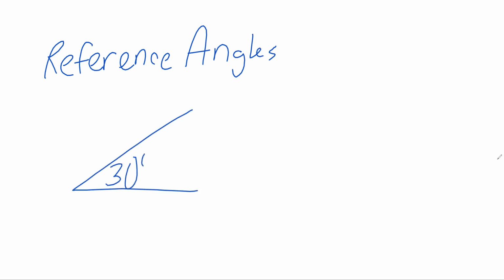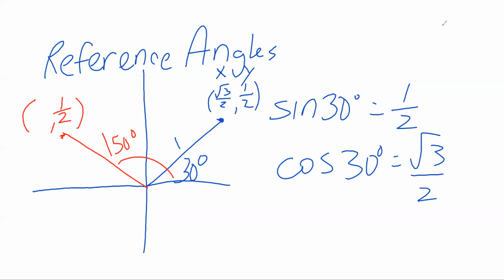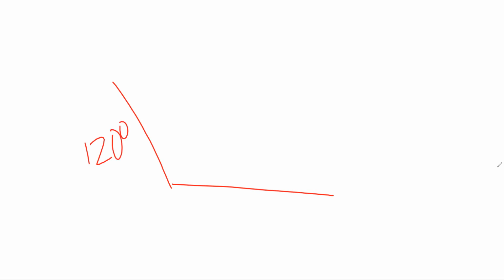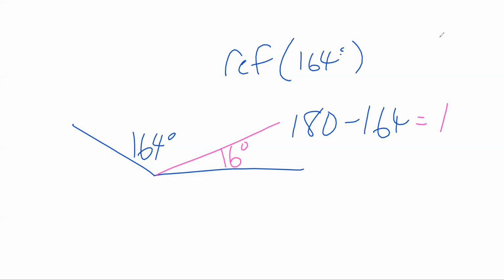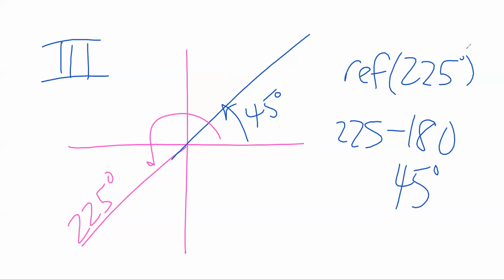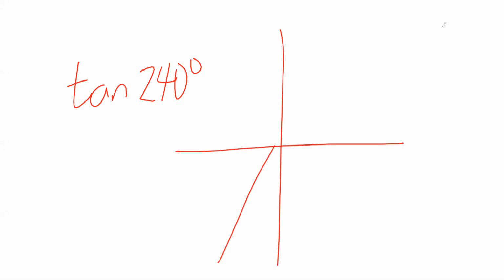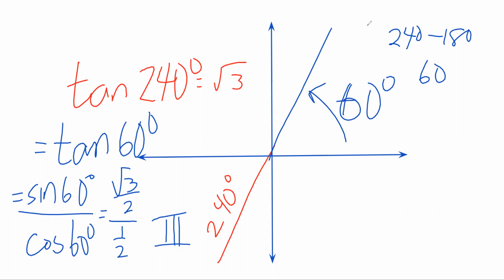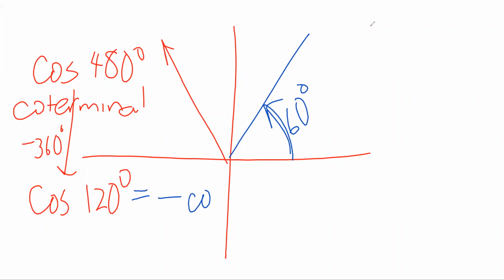Using reference angles. It's a fast explanation.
Made exclusively for my Pre-Cal students at Northwest Vista.